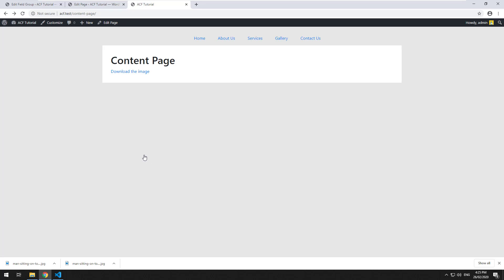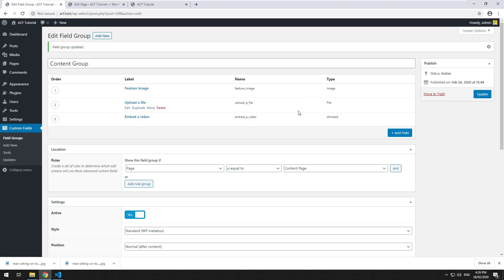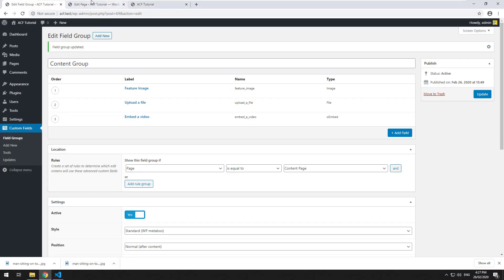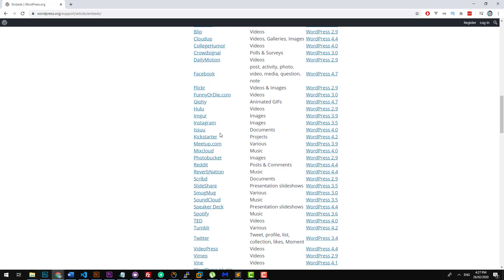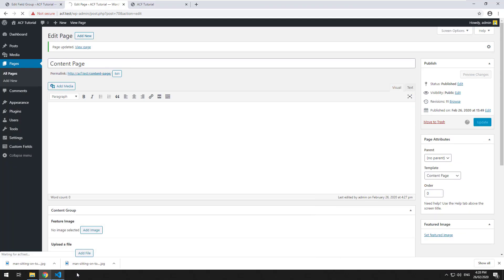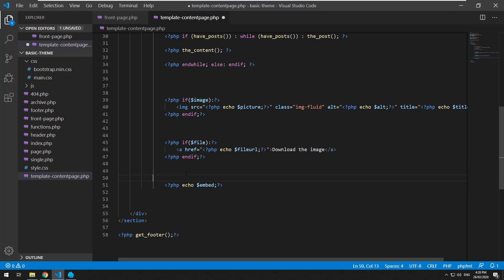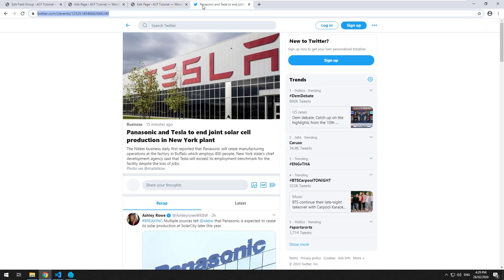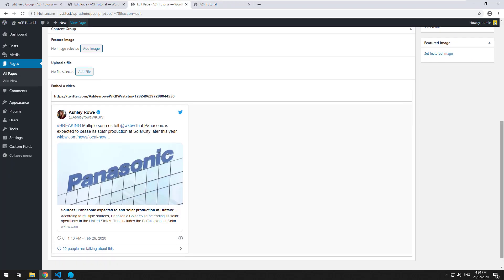OEmbed Field - WordPress Advanced Custom Fields for Beginners (7)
Learn how to integrate a OEmbed field in WordPress using Advanced Custom Fields plugin.